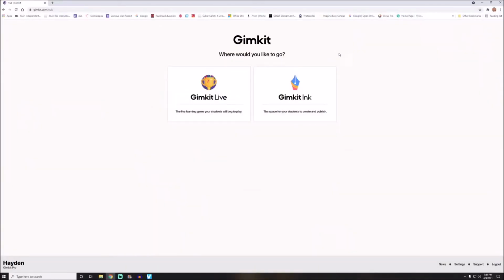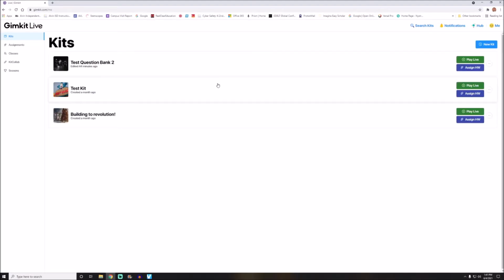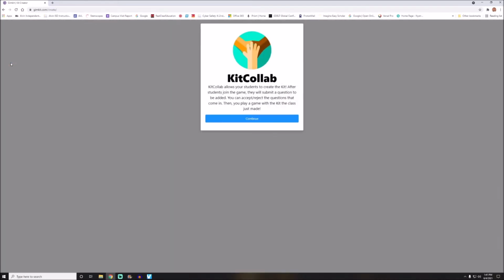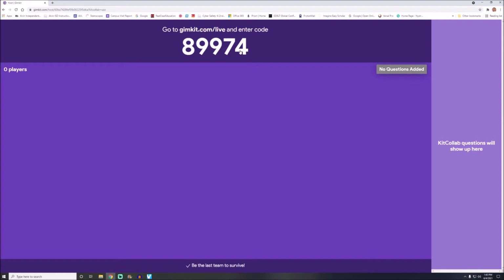7 Gimkit Using KitCollab